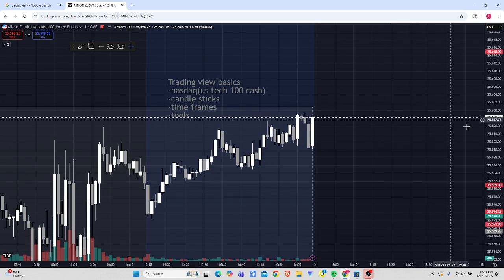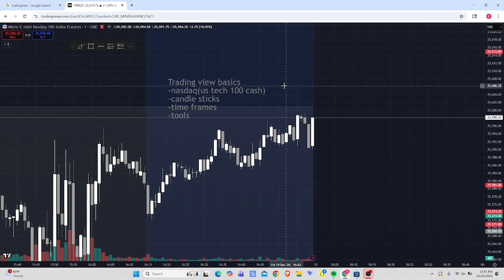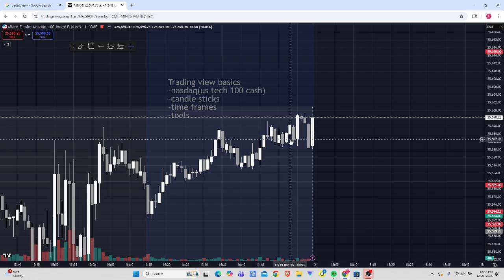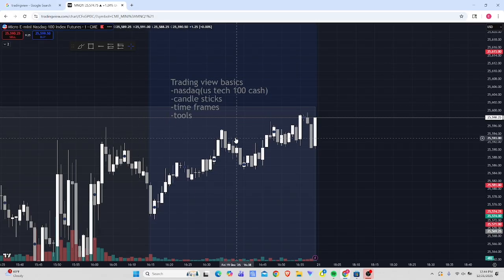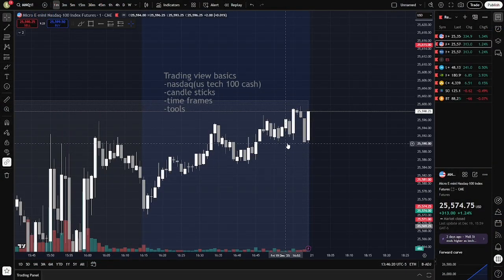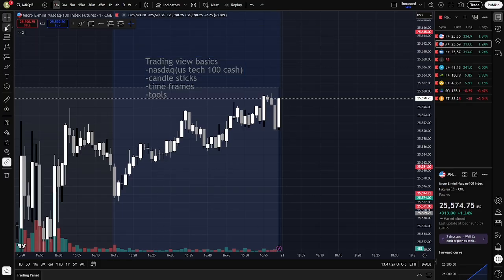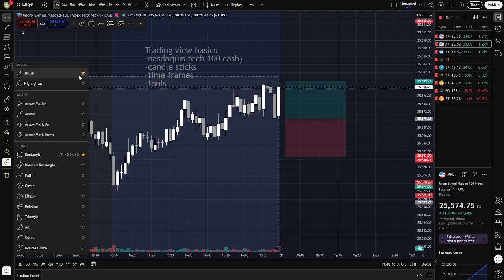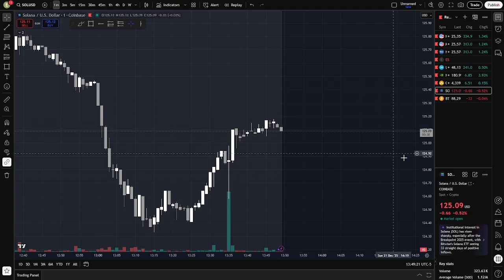Trading View Basics